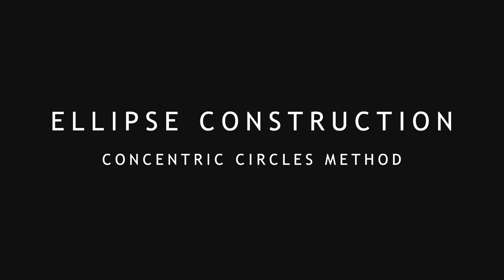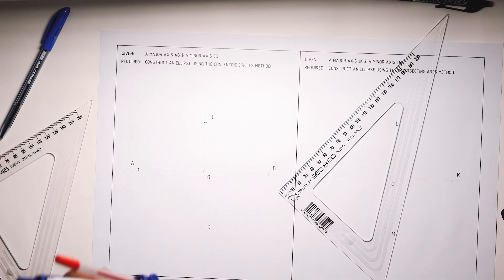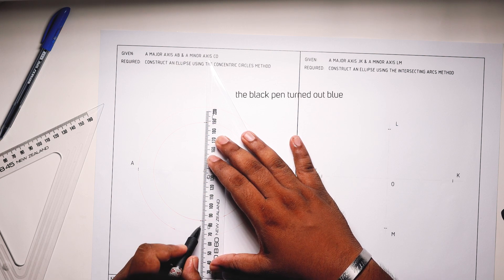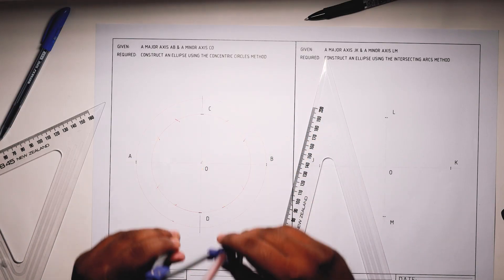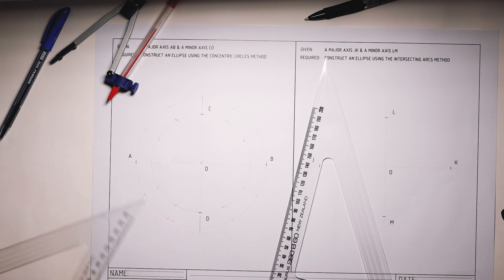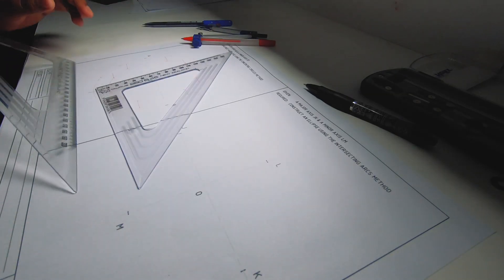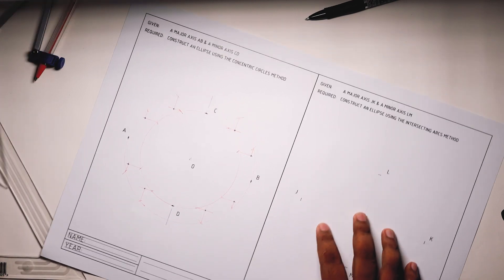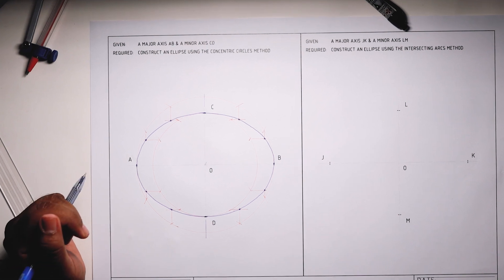Ellipse Construction - Concentric Circles Method | Year 9/10 (Sheet 31)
This video may not only be useful for students of Year 9 and 10, but also to those who are keen to learn more and for those that have not tried technical drawing yet.

In days to come I will be uploading more educational videos so do not forget to subscribe and hit the bell icon so that you are notified each time a video is posted.